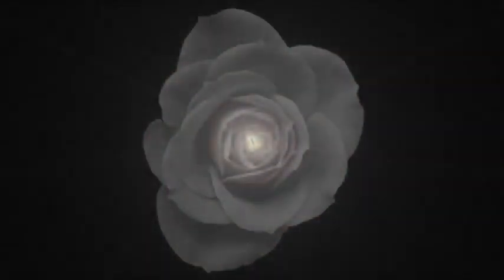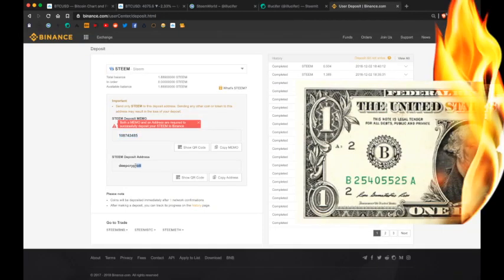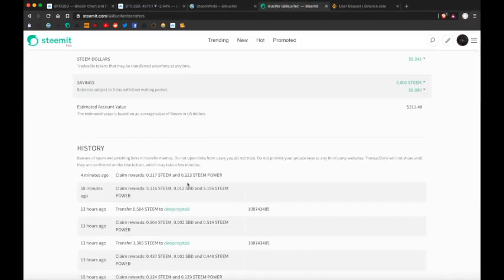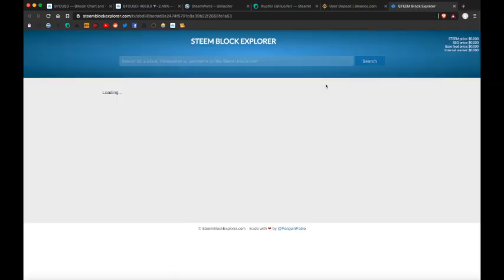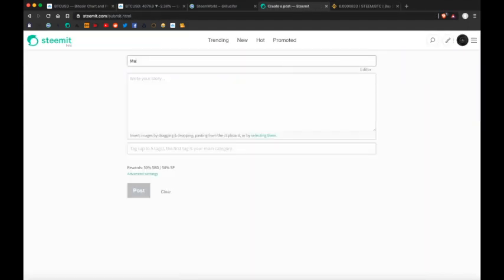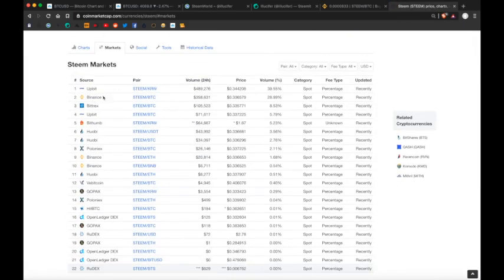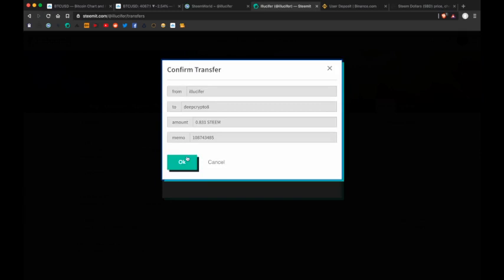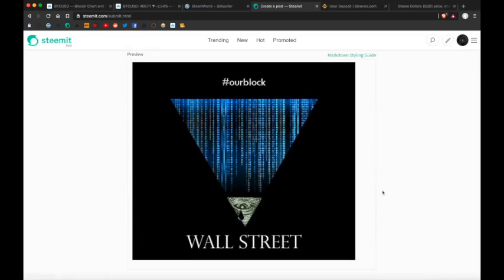How to send STEEM to Binance & How to trade SBD for STEEM on Steemit.com's Internal Market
Here's a quick video on how to send the STEEM you earn on steemit or other apps to Binance and trade it for Bitcoin.